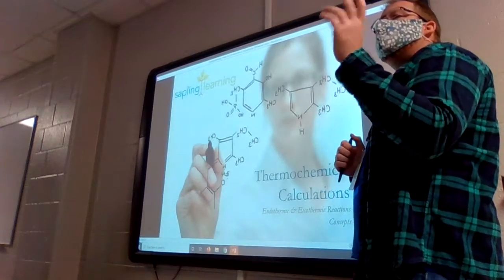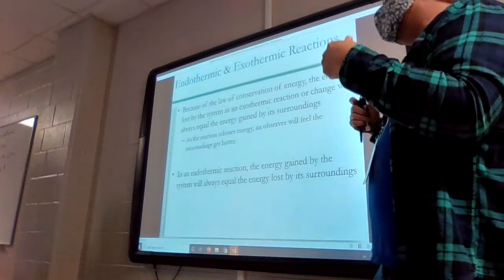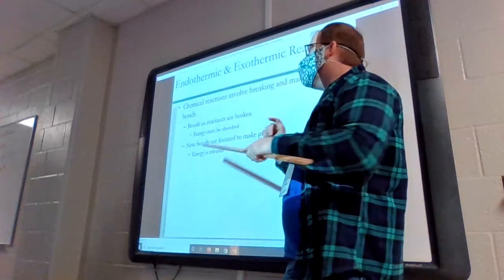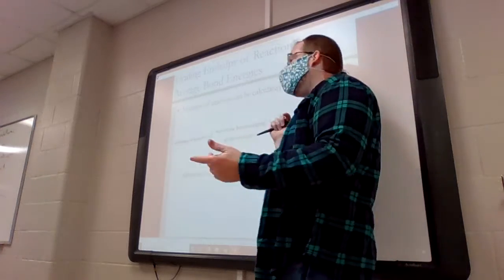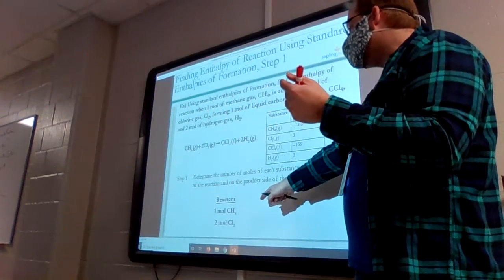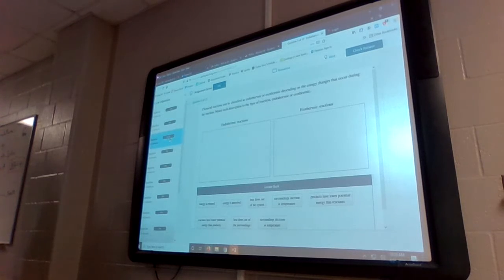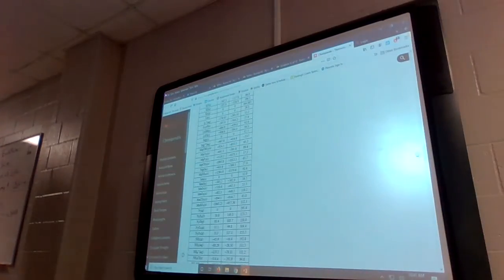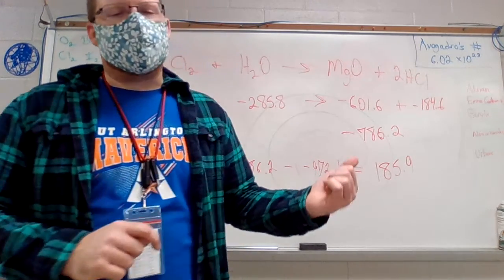Week 2 (6th) - Wednesday - Endo-Exothermic Calculations